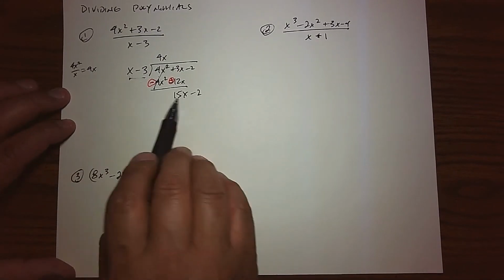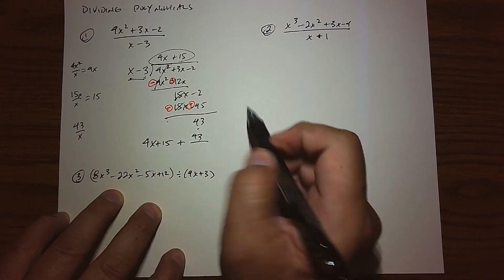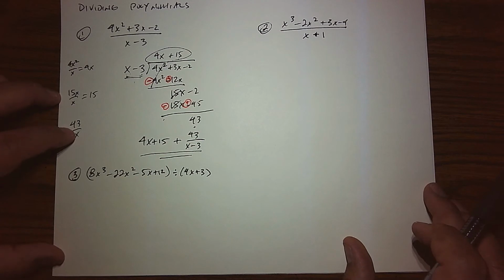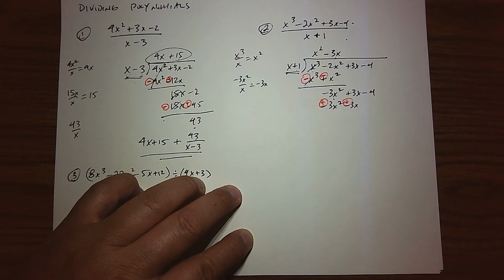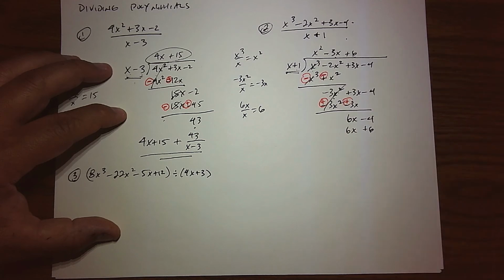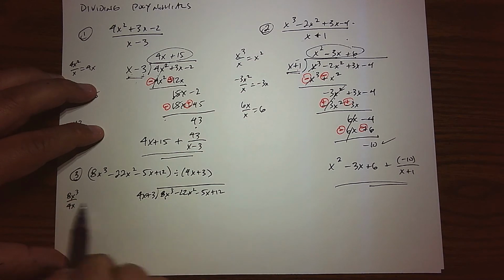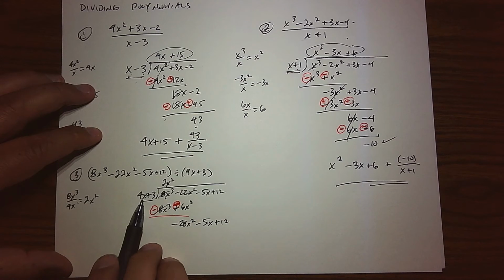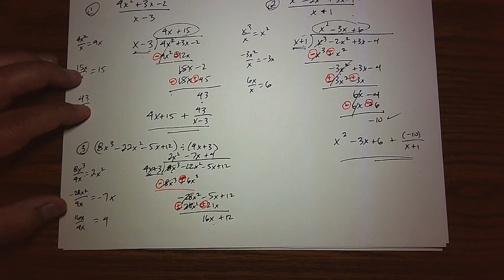Section 4 8 Poly Long Division